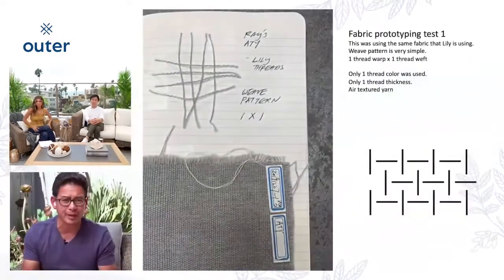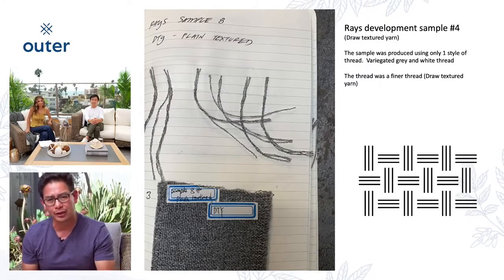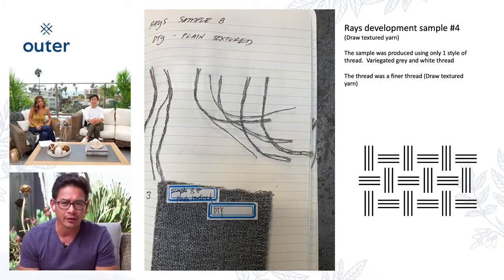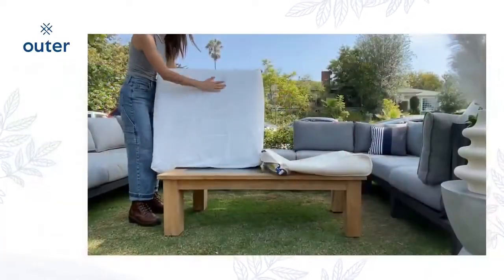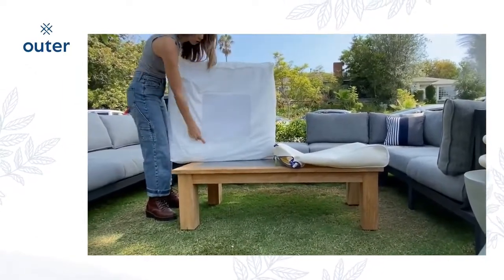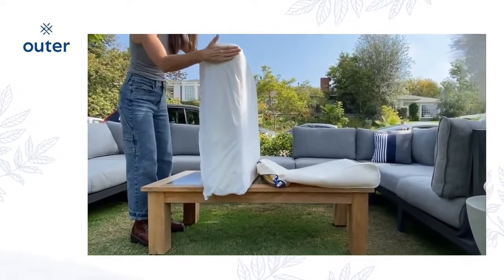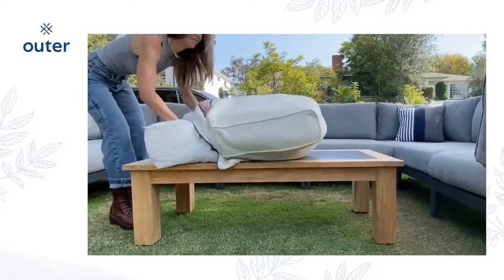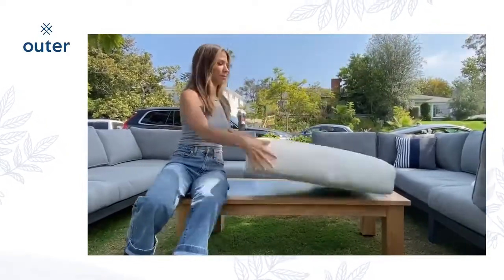Outer's Stain-Resistant Fabric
Outer's proprietary fabric took almost a year to develop. Most outdoor fabrics aren't sustainable or recyclable - but Outer's fabric is. It's also amazingly stain resistant.

In this short segment we'll also show you how to machine wash the cushion cover and put the cushion back in the right way.